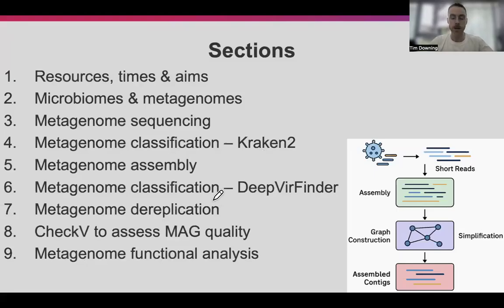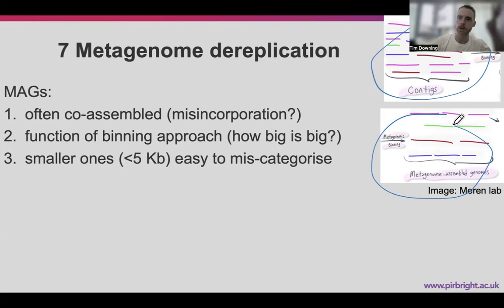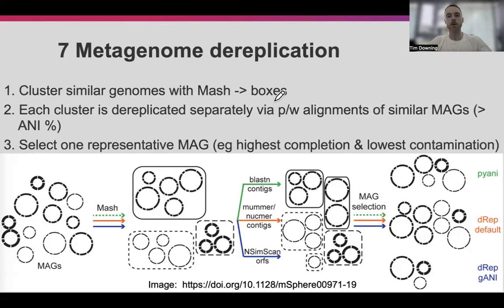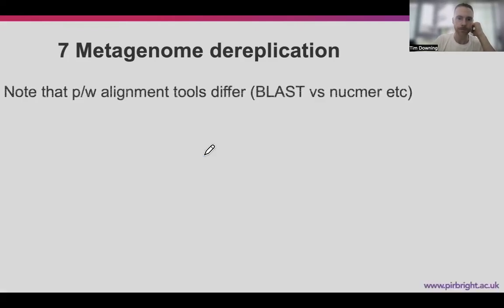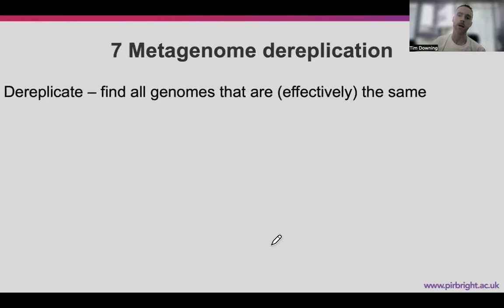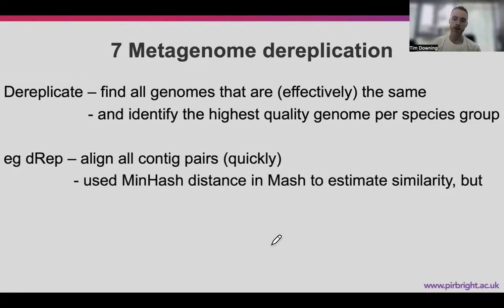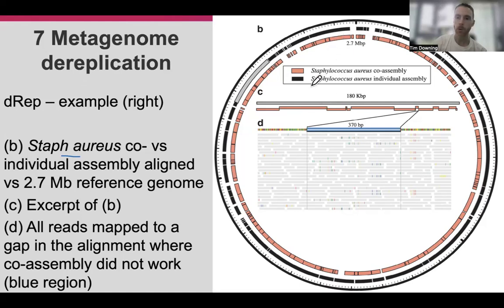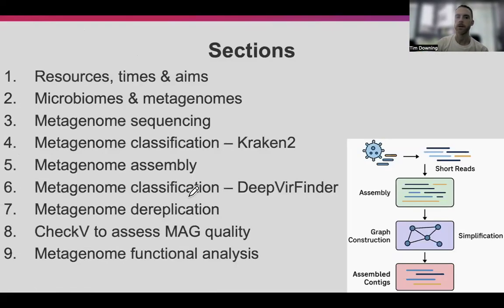G08 Metagenomics 6 Dereplication